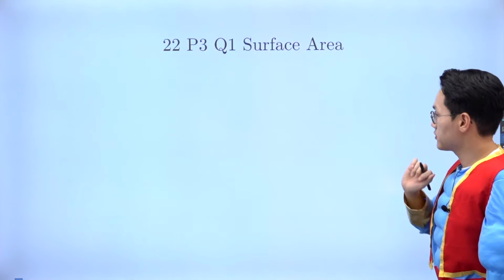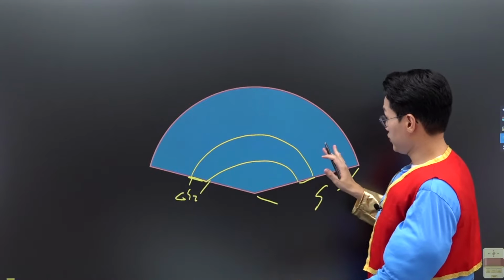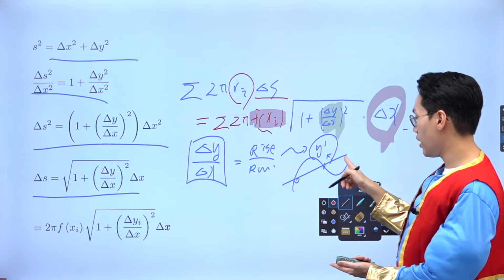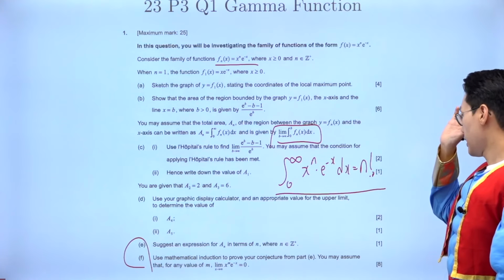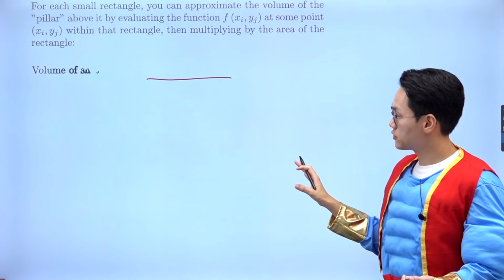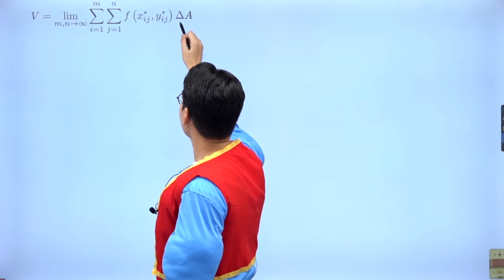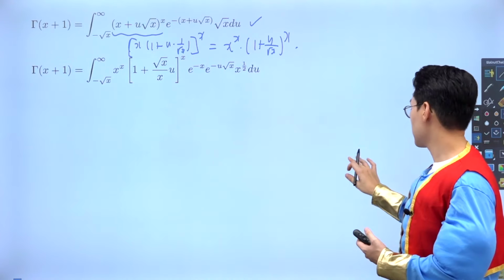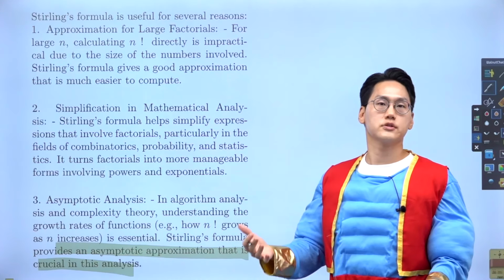Uncovering the Beauty of IB Paper 3: From Riemann Sums to the Gamma Function!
00:00 Introduction
00:22 P3 Problems from 2022 & 2023
02:37 Riemann Sum: Surface Area I
13:26 Riemann Sum: Surface Area II
31:08 Time Functional
38:04 Gamma Function
44:41 Gamma(1/2)
49:01 Riemann Sum: Double Integral I
58:34 Fubini's Theorem
01:01:20 Riemann Sum: Double Integral II
01:09:22 Gaussian Integral
01:13:05 Stirling's Formula
01:30:46 Conclusion